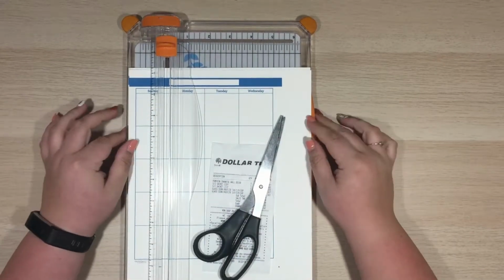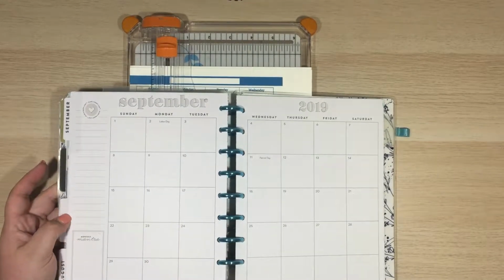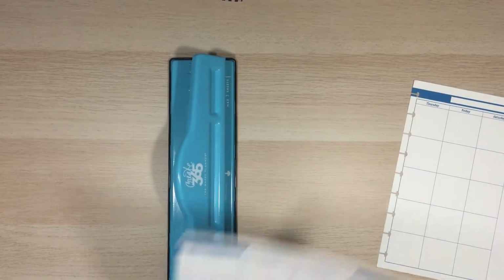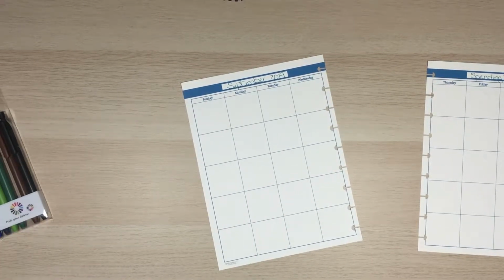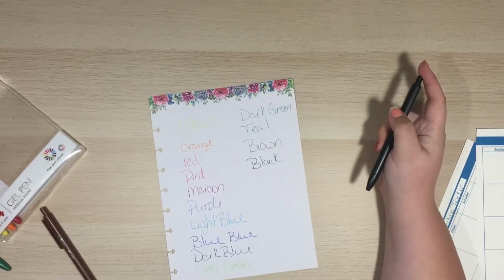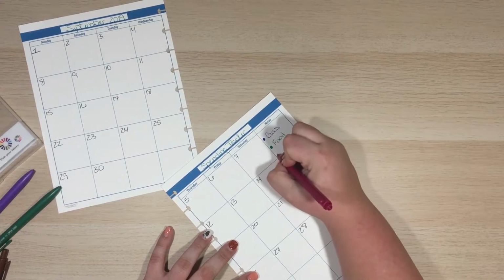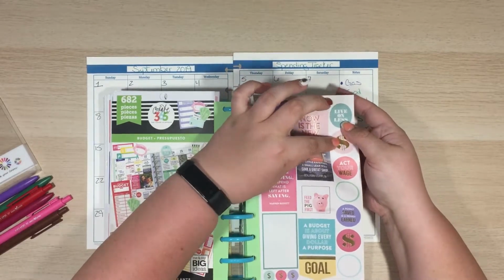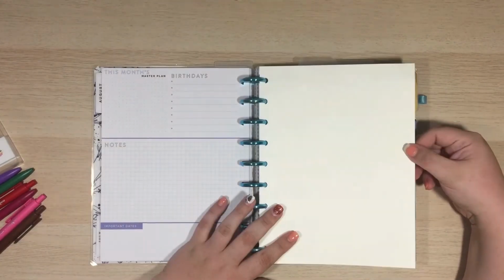September Spending Tracker|Color Coding|Parkoo Gel Pens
Do you need to track your spending like I do? If so, watch me make a DIY calendar to pop into my Happy Planner so I can color code my spending with the Parkoo Gel Pens!

My etsy shop

Sign up with Ebates to get cash back on your online purchases!

Send me a letter so I can write you back!